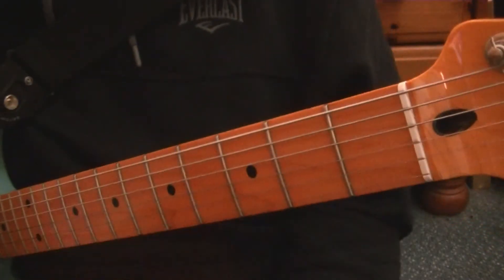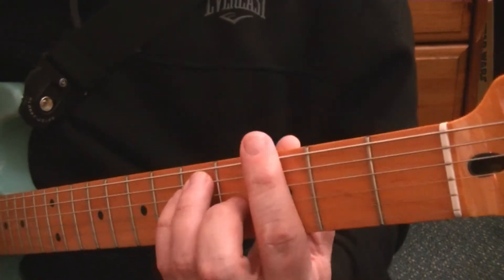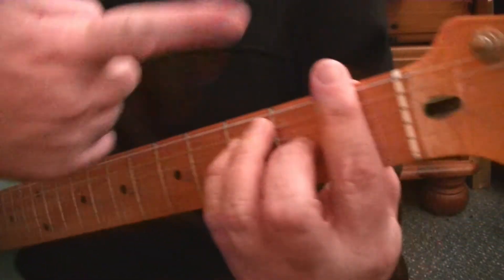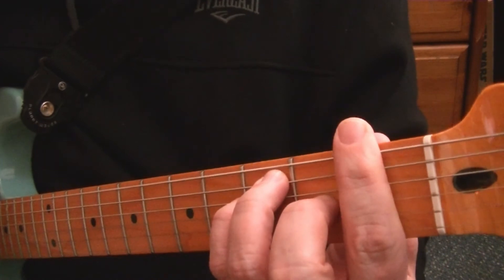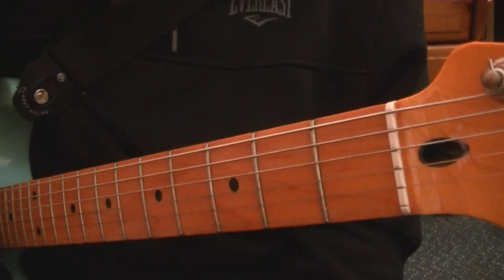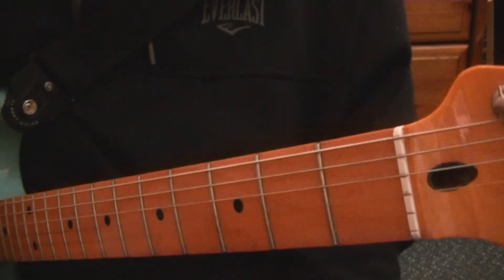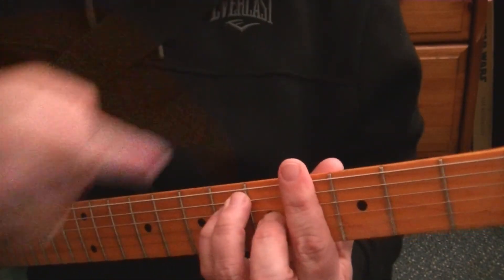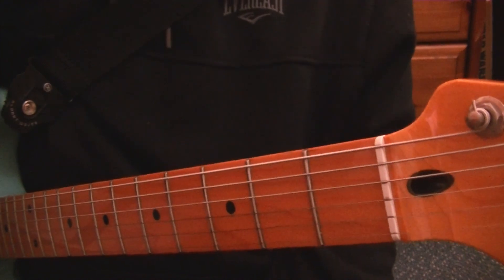Lesson. Blackpool Music Academy School. BMS BMA RVR. December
This video premiered in February 2022.